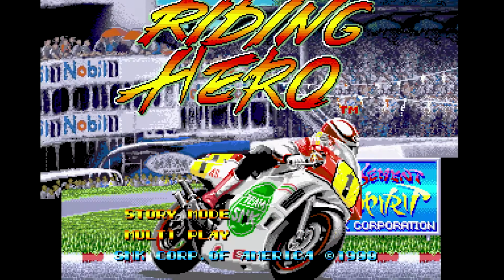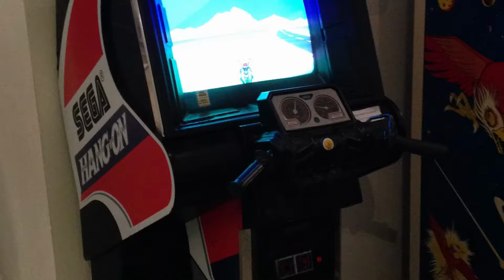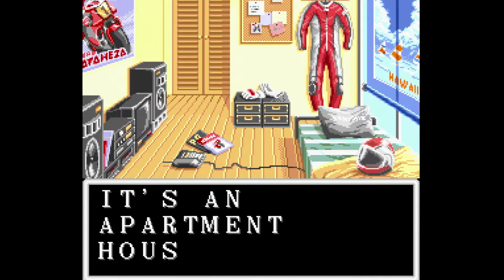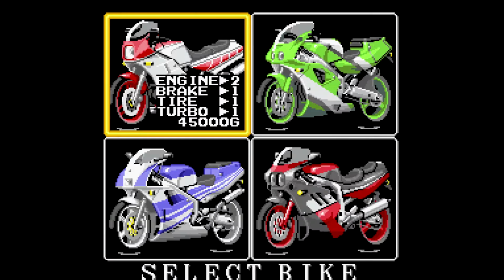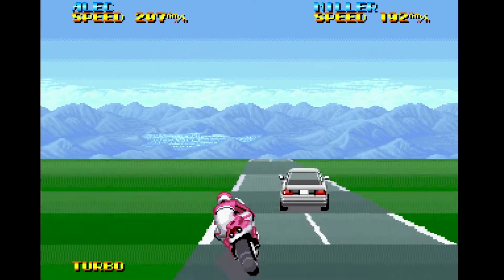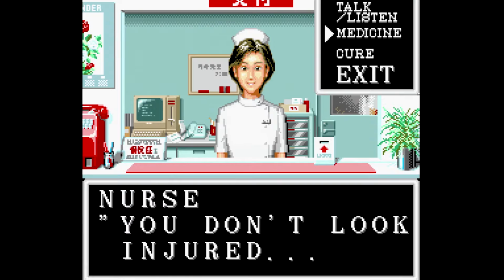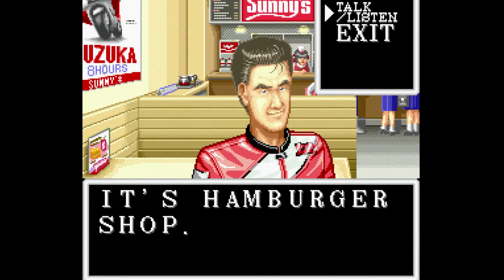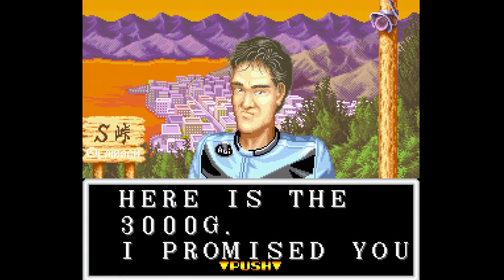NGH-006: Riding Hero - Neo Geo Generation | Basement Brothers | Neo Geo Collection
This time we look at Riding Hero, 1990 by SNK. This review also includes an in-depth look at the game's fabled story mode.